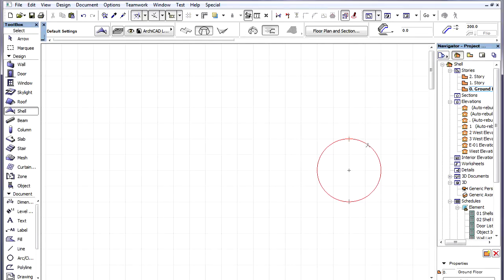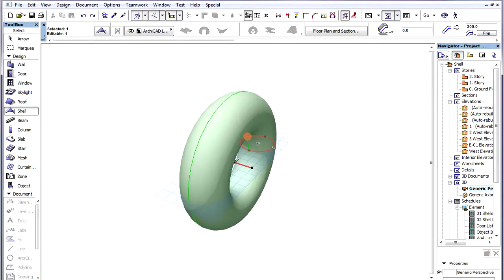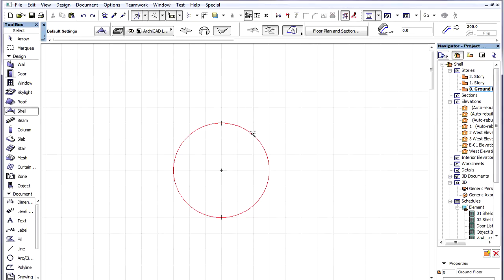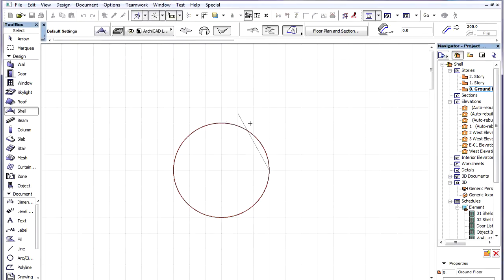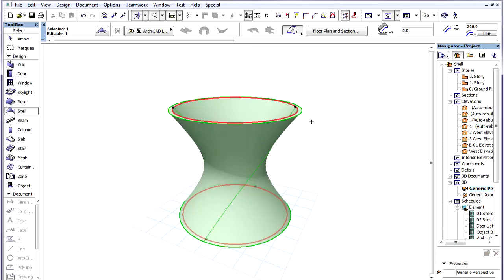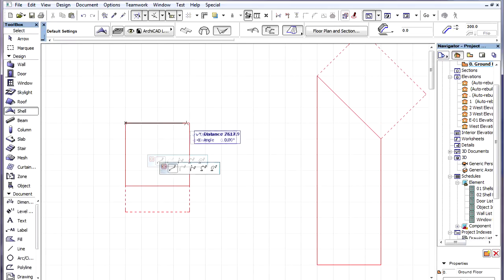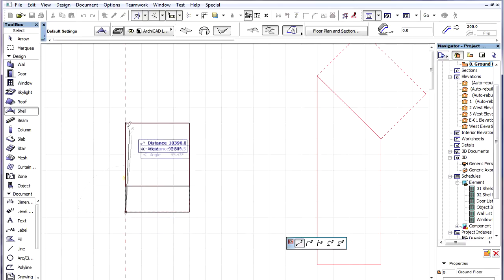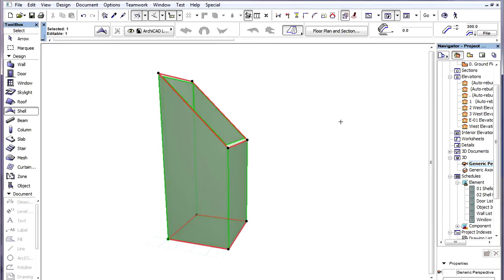The ARCHICAD Shell Tool - Create basic shapes: torus, hyperboloid, wedge shape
Create basic shapes: torus, hyperboloid, wedge shape

This video shows some basic shapes we can create using Shells. The first one is a Torus, for which we need to use the Revolved geometry method. We space-click a circle for the Profile Polygon, draw a vertical Revolution Axis some distance away from it and set 360 degrees for Revolution Angle.